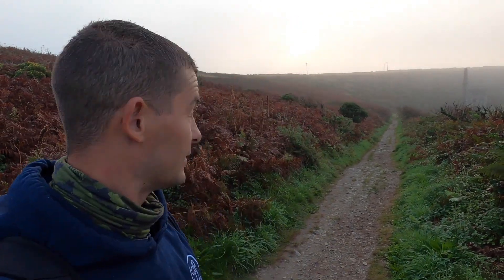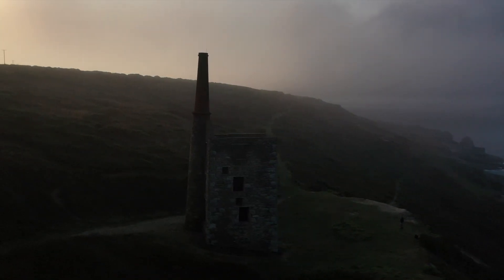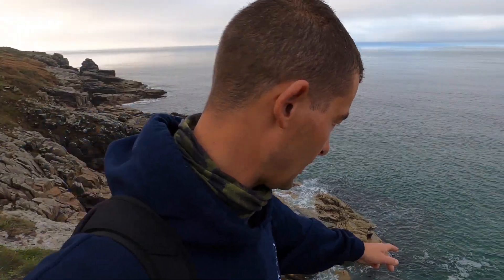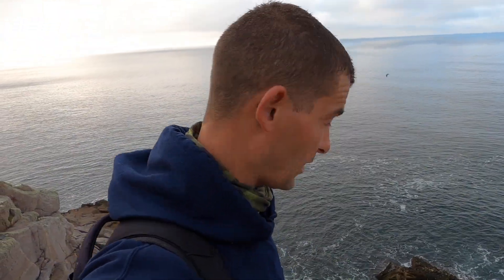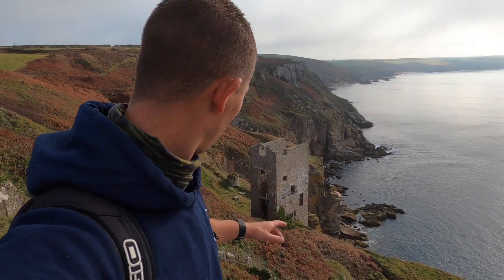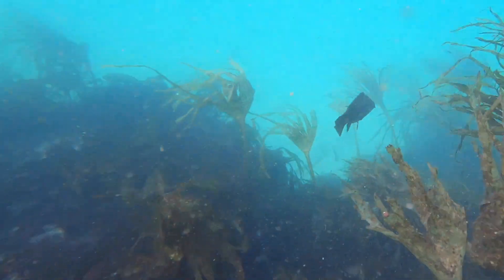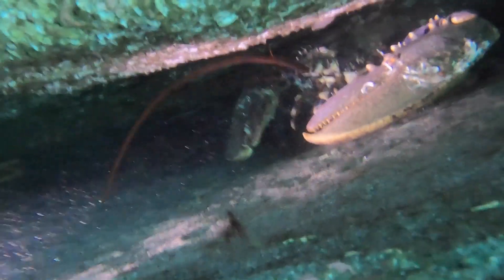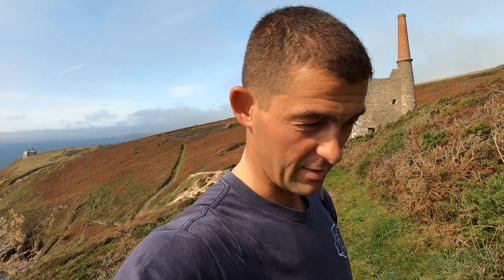Exploring Cornwalls Rugged Ruins and Amazing Underwater Footage - Rinsey, Cornwall UK.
Continuing with our Coastal Exploring Series on the Cornish Coast join me for an early morning Autumn walk on the rugged granite cliffs of Rinsey. Detailing wildlife, flora and fauna and a brief history of local Tin mine ruins. Then I take a dive and explore the inshore waters teaming with life.